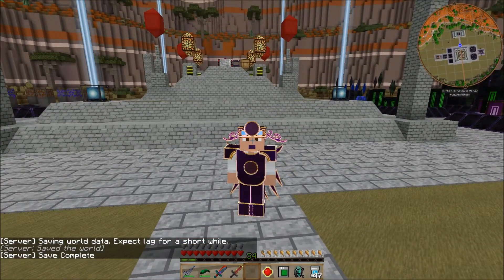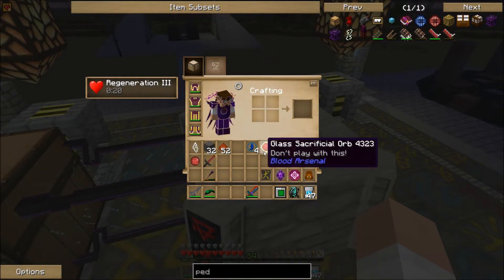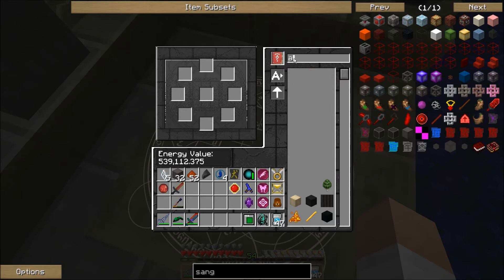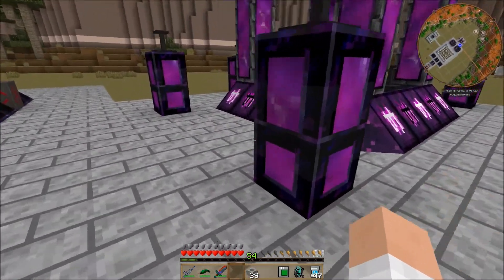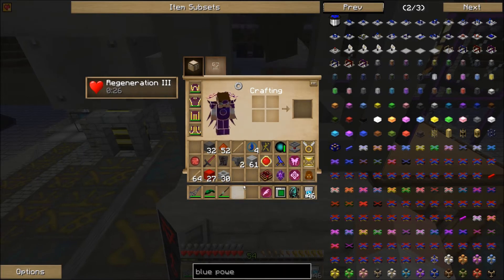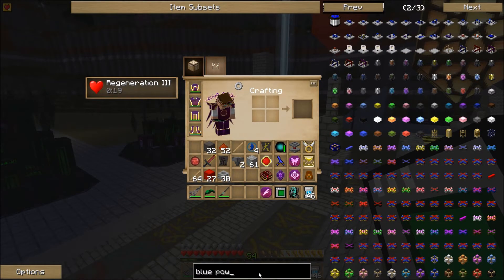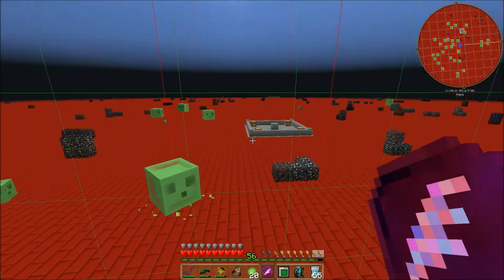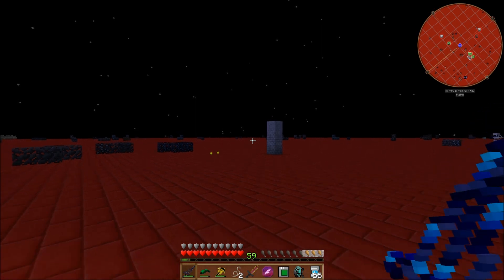Horizons Daybreaker - Slime Dimension - e31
Horizons Daybreaker is the second in the Horizons series of pack from the Feed the Beast team. Staying true to the idea of show casing new mods and shedding light on less know but extremely awesome mods, this second coming in the Horizons pack series does not fail to impress. Join me as I explore the new Horizons.

The Horizons II Daybreaker mod pack can be found on the Feed the Beast launcher.